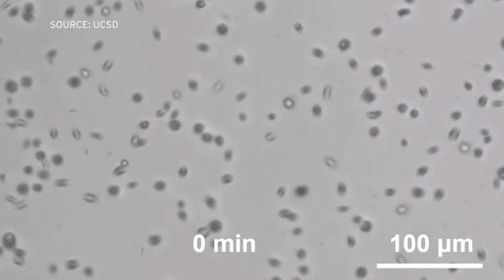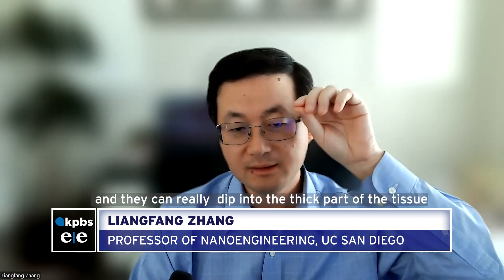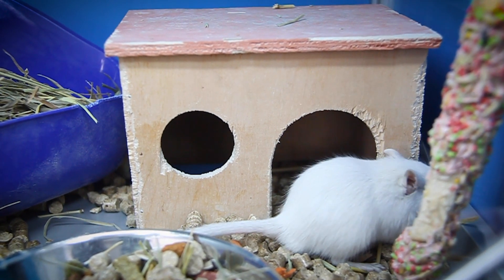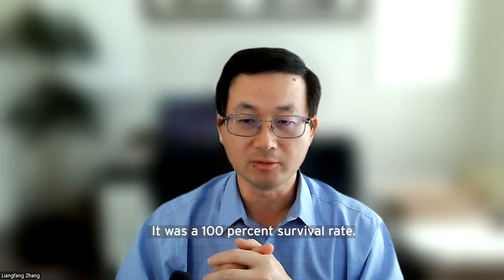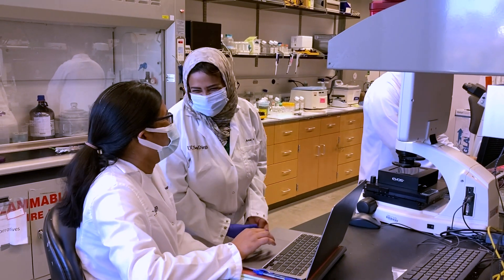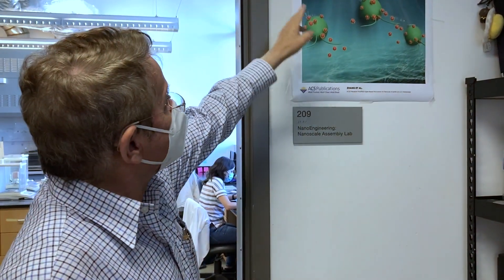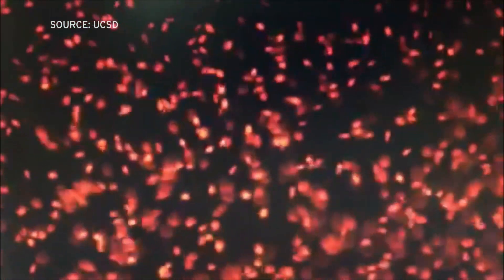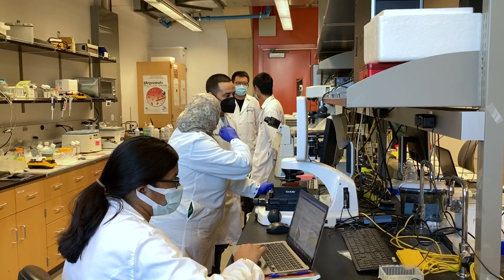Algae robots delivering drugs in the body dramatically improve survival rates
Tiny robots in your body, delivering drugs to the place they’re needed most might sound like a futuristic fantasy. But this “direct drug delivery” as it’s called is actually happening now in lab mice at UC San Diego. KPBS Science and technology reporter Thomas Fudge has more.